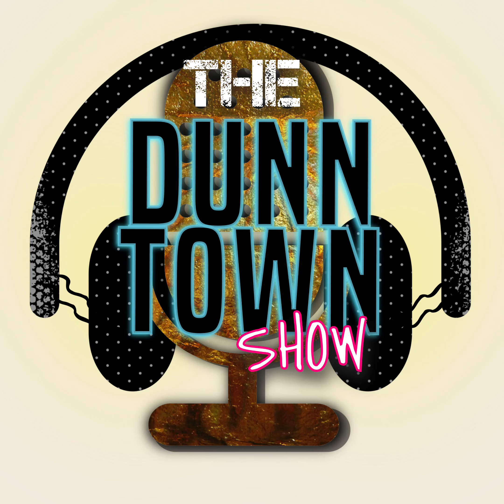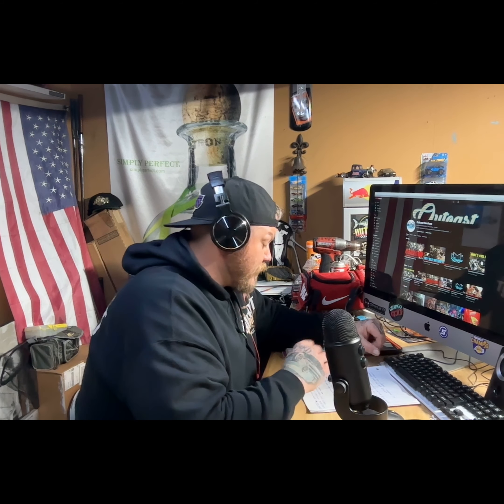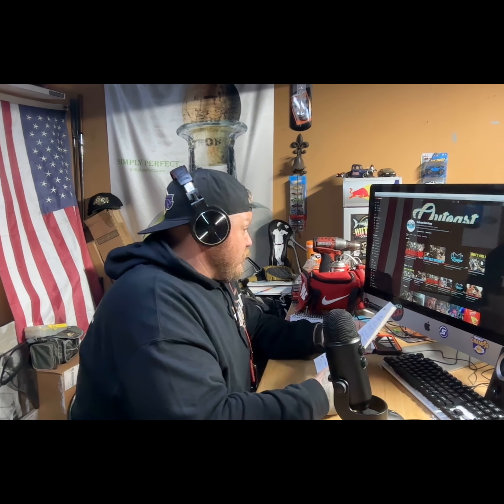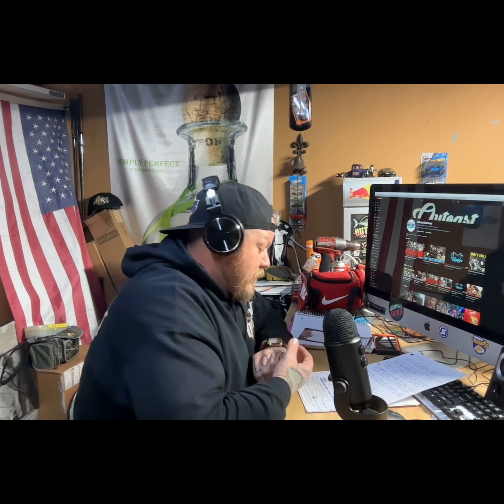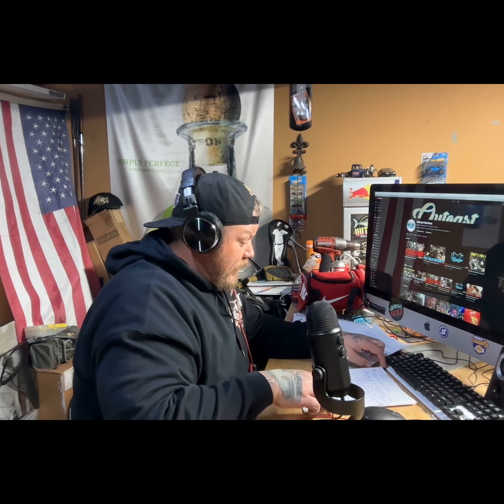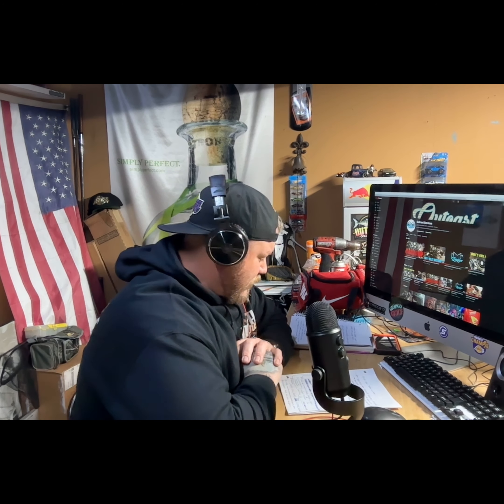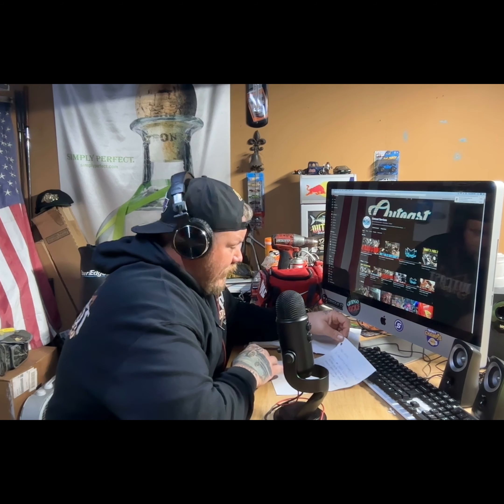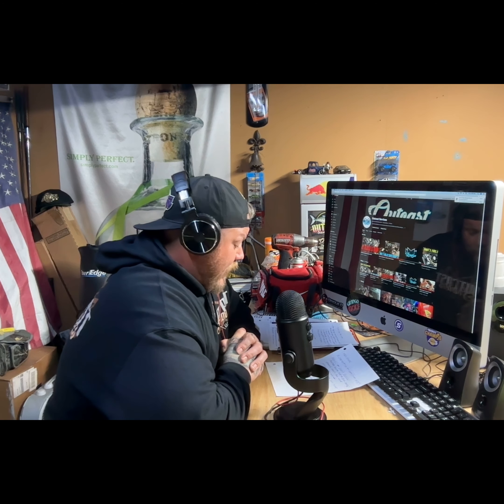THE DUNN TOWN SHOW EP.1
Welcome to the show, today we introduce ourself, we talk business, sports and MGA golf league. enjoy weekly shows with me TIM!